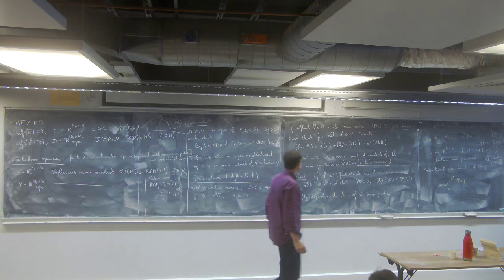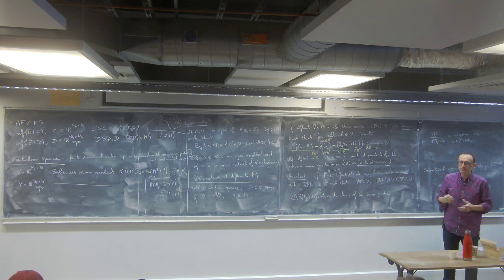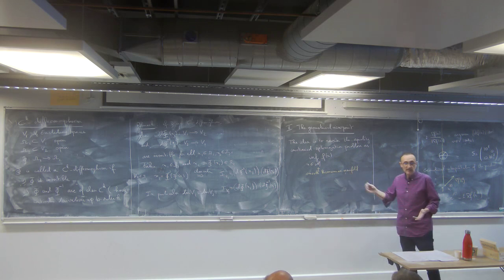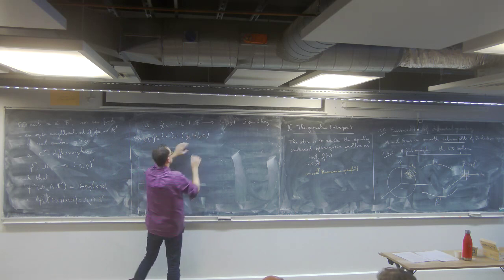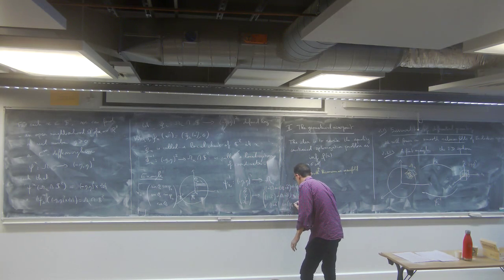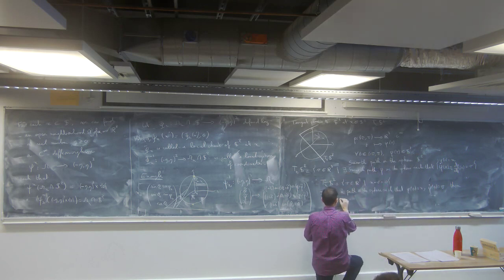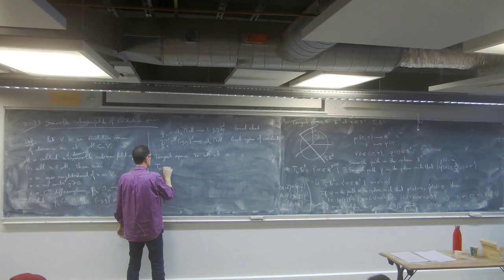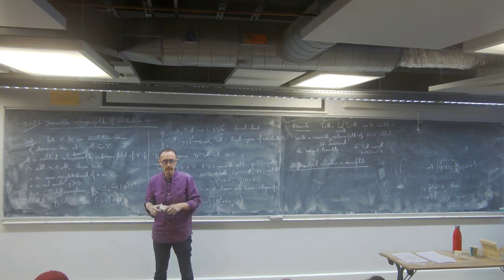Constrained optimization: A geometric perspective - Part 2/4 - Eric Cancès